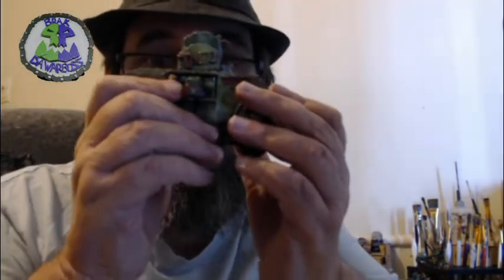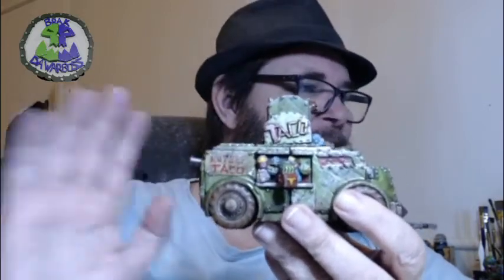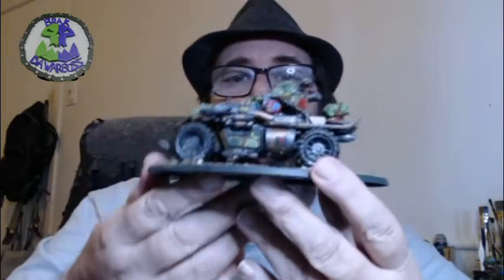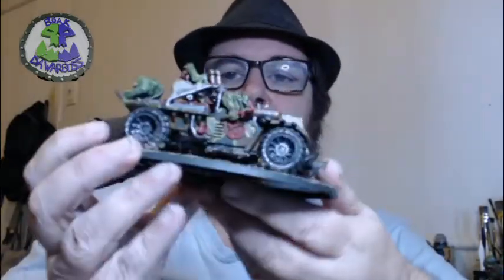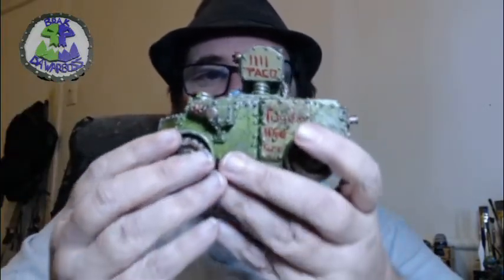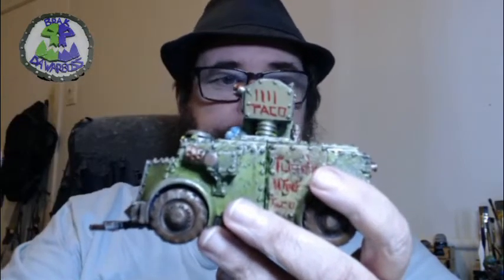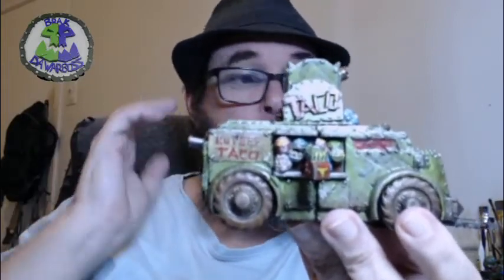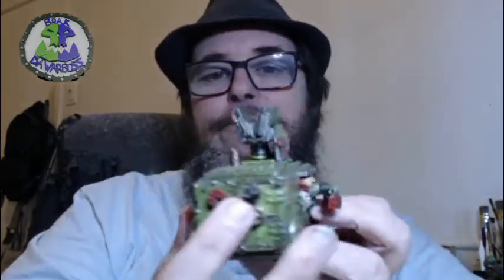Making A 3rd party Model into a wysiwyg rukkatruk squigbuggy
This is how i turned my Dogasaur Buggy into a WYSIWIG Rukkatruk Squigbuggy.

 Do you like what you are seeing?
A little bit of financial support can go a long way;

Brak Da Warboss is a Def Skull Warboss from the land down under.

What will Brak talk about you ask?

This is a genearilst Ork Channel, I will cover:
- Model Showcases
- List Buildings and army showcases
- Lore
- News
- Battle reports
- Product reviews
- Live streams